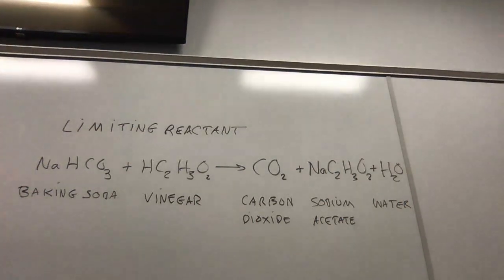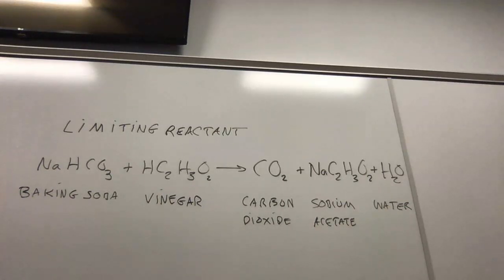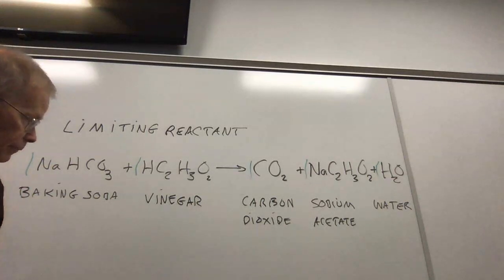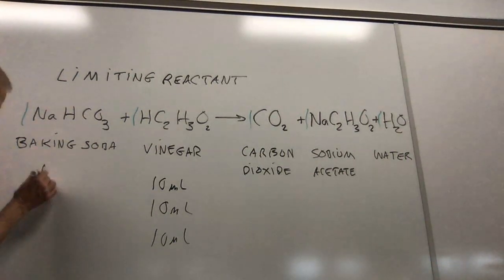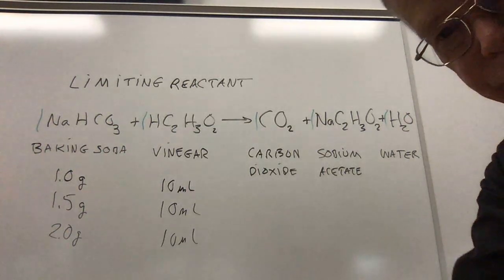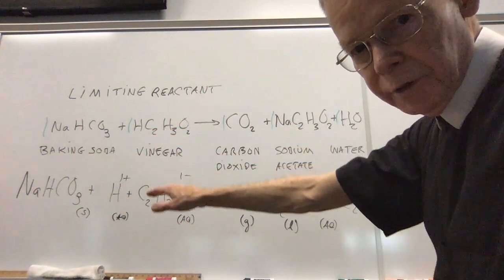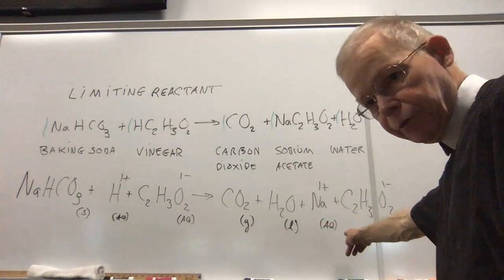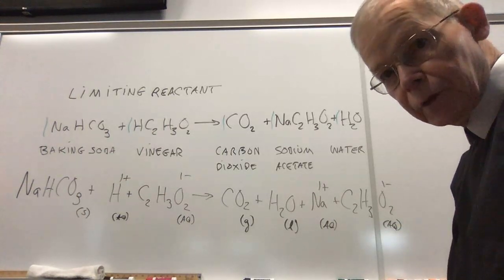Limiting reactant NaHCO3 + HC2H3O2